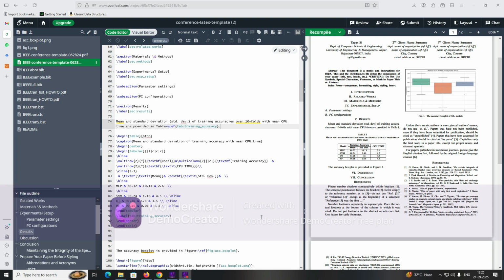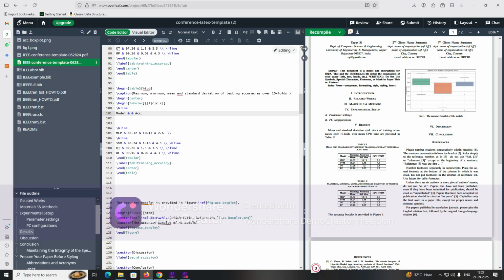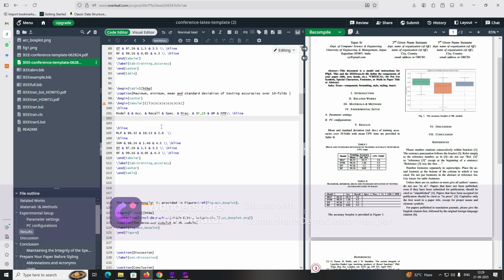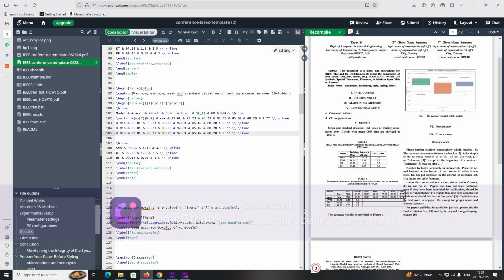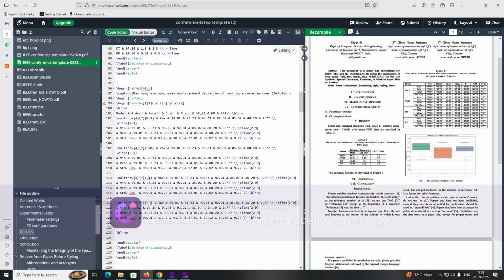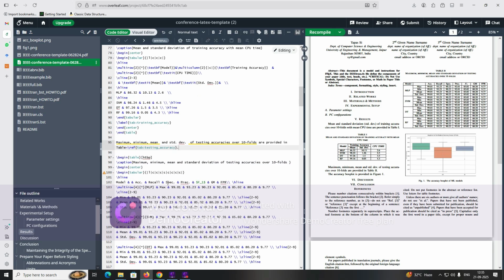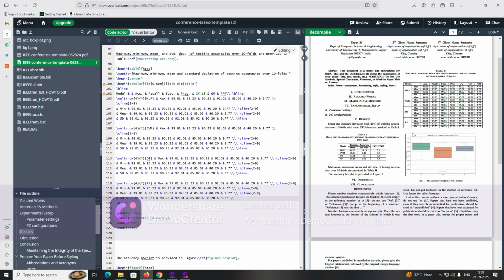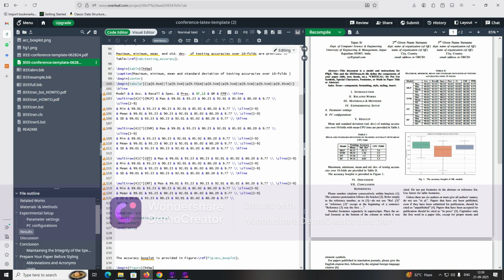Deviation of Training Accuracy 📊 | Research Paper Insights & LaTeX Tutorial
📚 Deviation of Training Accuracy ka concept machine learning aur research papers me bahut important hai. Agar aap research kar rahe ho aur apne papers me results present karna chahte ho, to yeh video aapke liye hai! 🚀

👉 Is video me aap seekhenge:
✔ Training Accuracy aur Deviation ka matlab
✔ How to calculate & interpret deviation
✔ Research paper me iska use kaise kare
✔ LaTeX me professional tables aur figures me present karna

🎓 Guidance by: Dr. Tapas si Sir (Research Dean, UEM Jaipur)
👉 150+ Research Publications 📑
👉 Expert in Research Paper Writing & LaTeX Formatting 🌟

💡 Note: Agar is topic me aapko koi dikkat ho ❓ ya koi aur LaTeX related research tutorial chahiye, toh COMMENT 💬 me zaroor batao. Main aapki request par agla video banaunga. 🙌